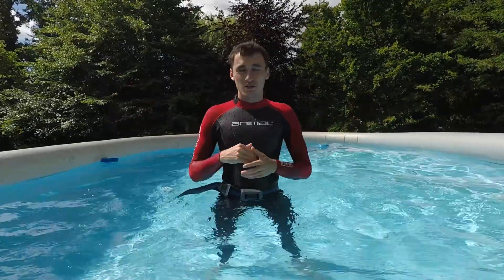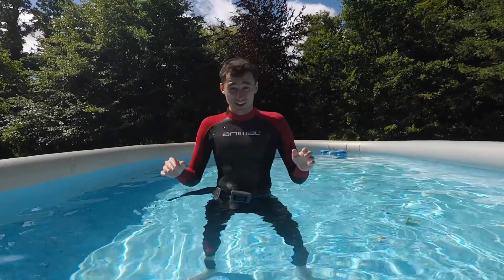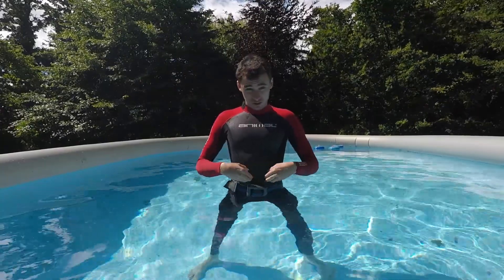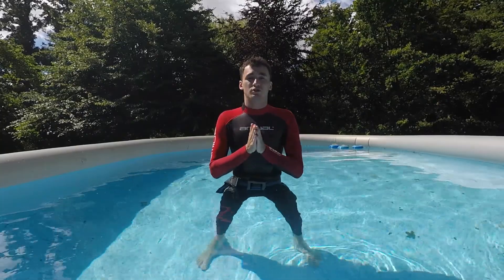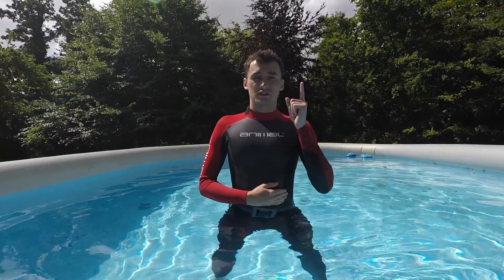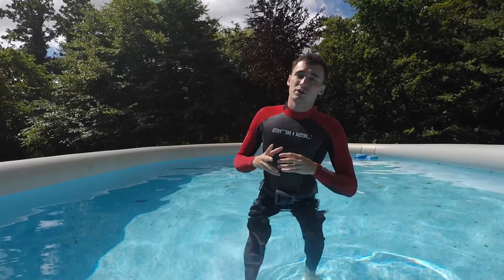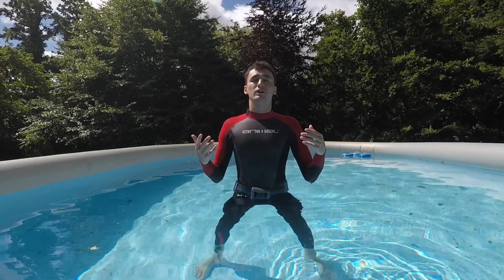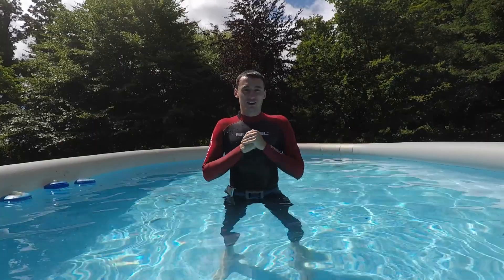HOW TO HOLD YOUR BREATH FOR LONGER! - Breathing Techniques for Free-Diving and Controlling Anxiety!!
Over the past 2 years I've received a lot of questions from various people about how I learnt to hold my breath for spearfishing and free diving.

In this video I go into detail about breathing techniques and methods I've learnt in order to hold my breath for longer.

I also use these same methods both in and out the water when controlling my anxiety and suppressing panic attacks.

Please understand that I am by no means a professional at this! I've made this short video purely for the purpose of answering those questions and sharing the techniques that have worked for me.

if you have any questions about anything you've seen in this video or any other of my videos be sure to leave a comment or send me a DM on instagram: @roly_foster.